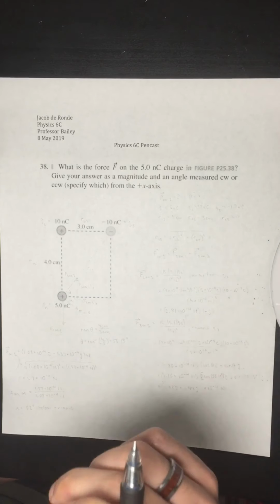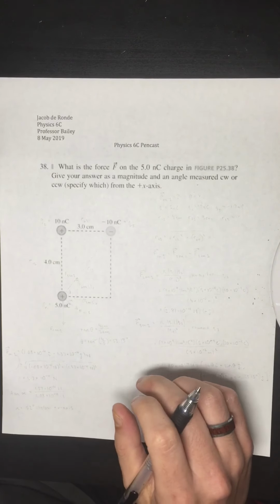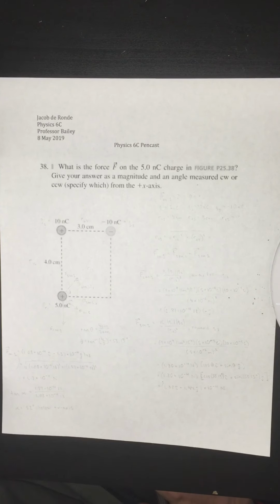UCSC Physics 6C 2019 Jacob deRonde HW1)38